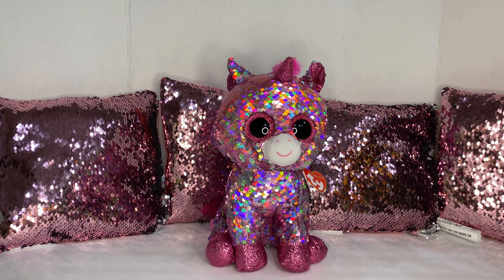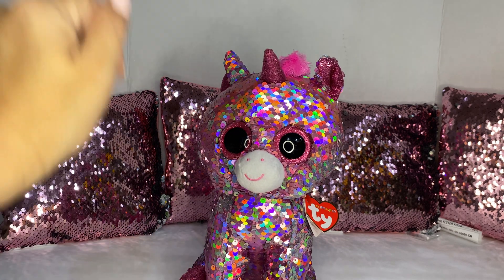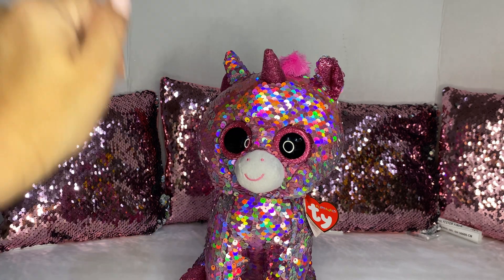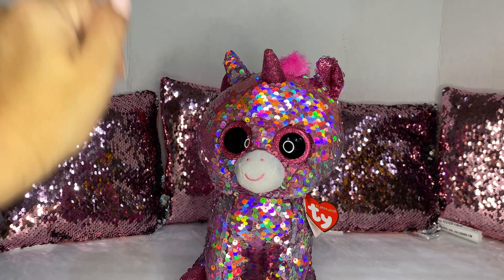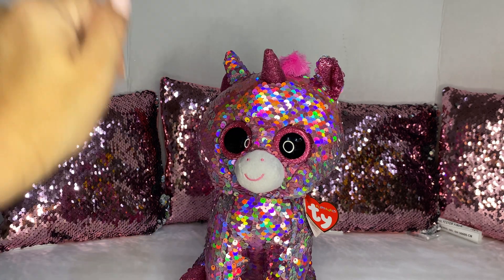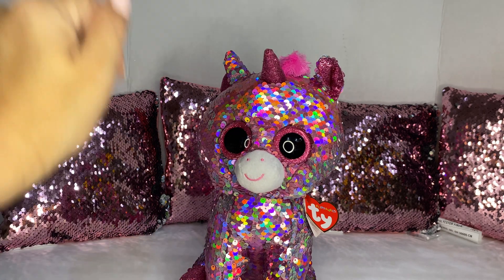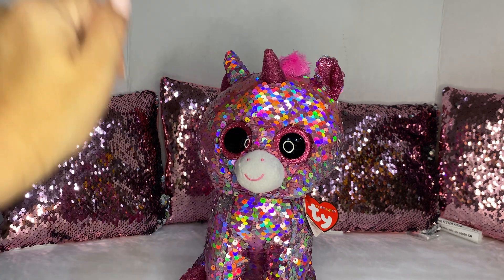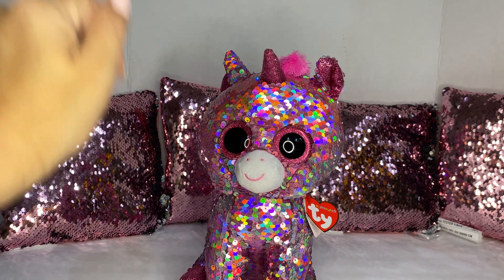🦄 $99 CENT HAUL,SPARKLES UNICORN,BETTY BOOP RULERS,WHITE MINI ROSES - OCTOBER 2020 🦄